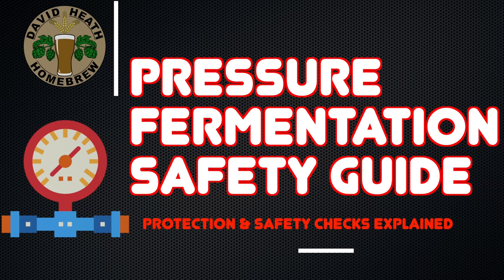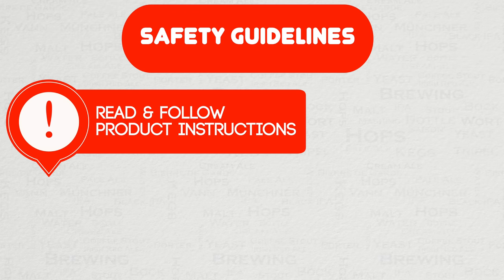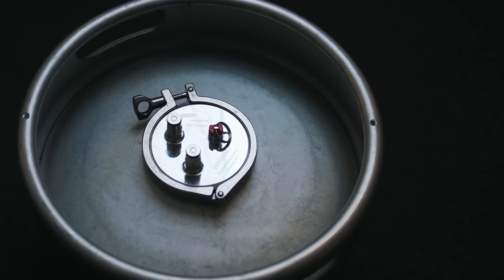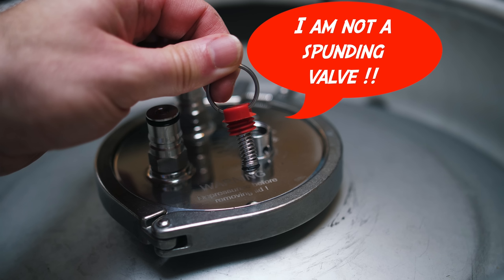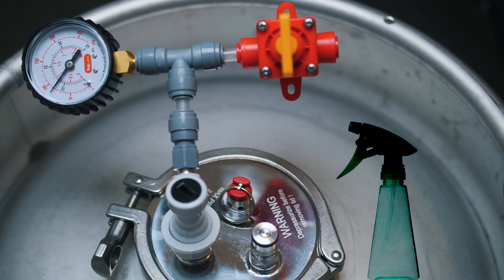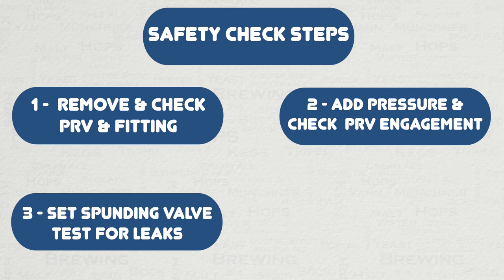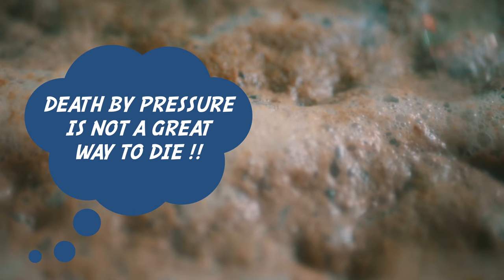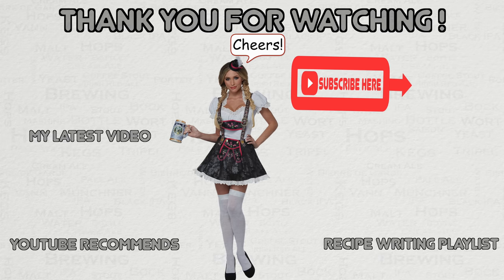Pressure Fermentation Safety Guide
Within this video I go through lots of important information to provide safety for the user, the equipment and also your yeast.
This information contains a step by step guide to safety checks that should be completed in a certain order before adding your wort and fermenting under pressure.
Channel links:-